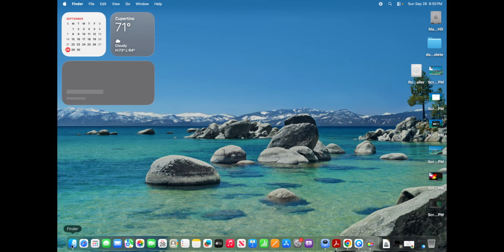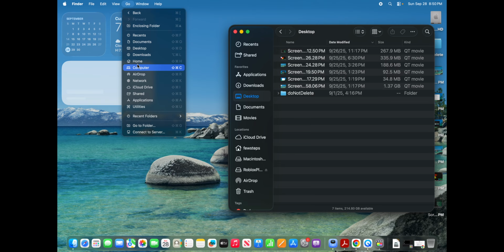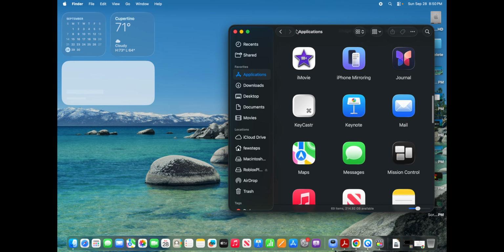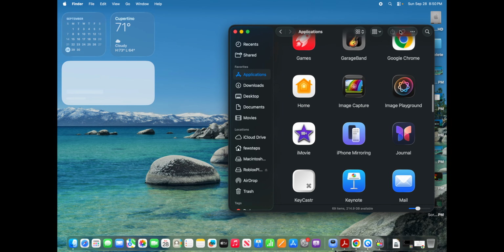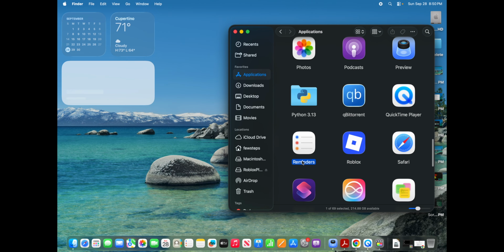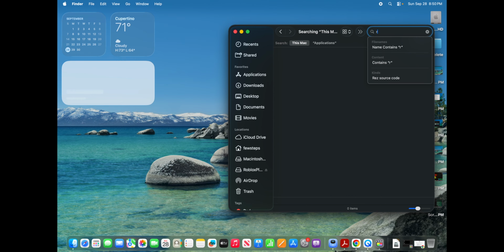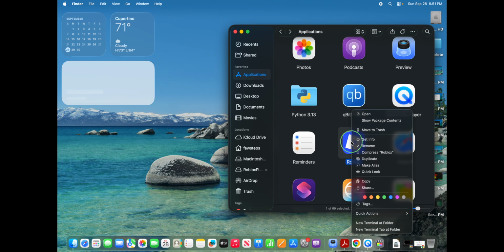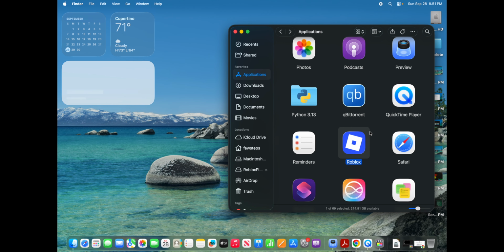Remove Roblox from Mac 100%— Clean Uninstall in Under 1 Minutes